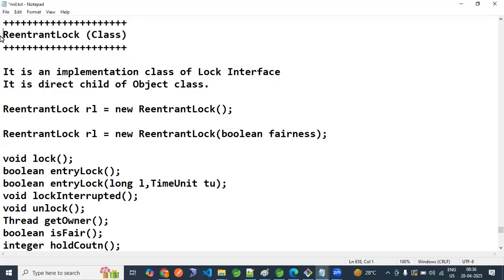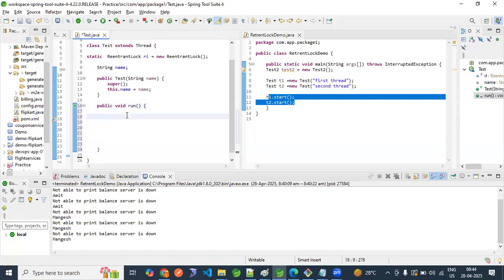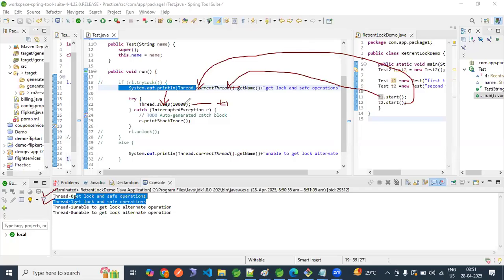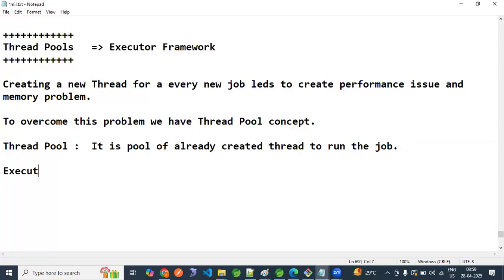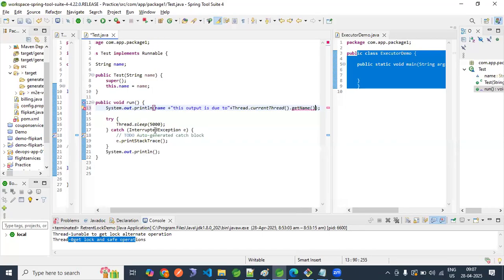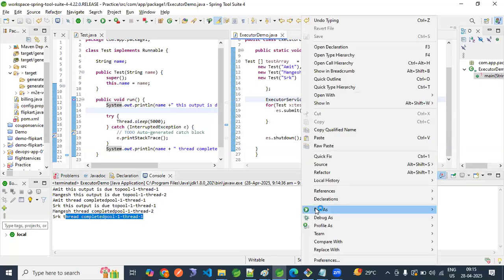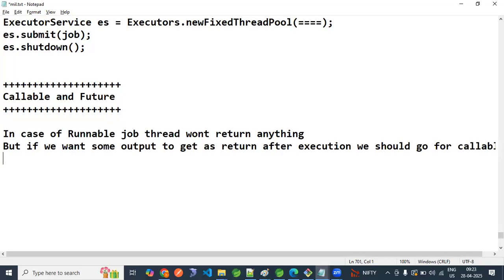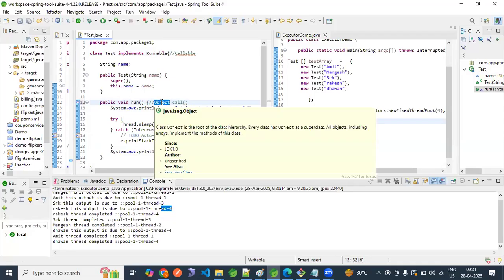Session 71 Advance Multithreading ThreadPool Executor Framework in Java Part 12